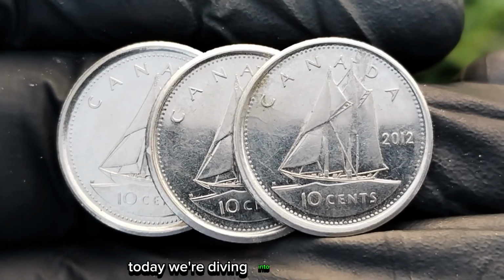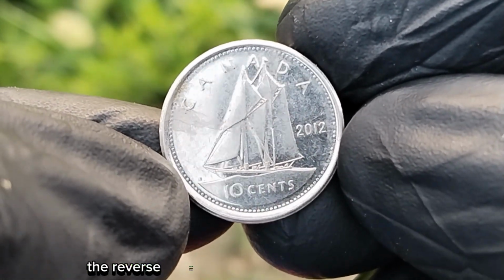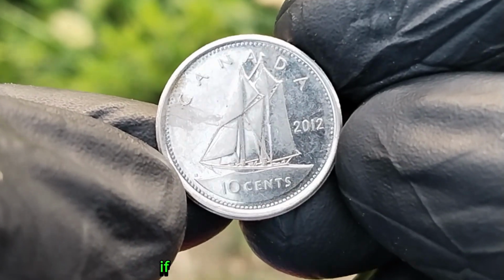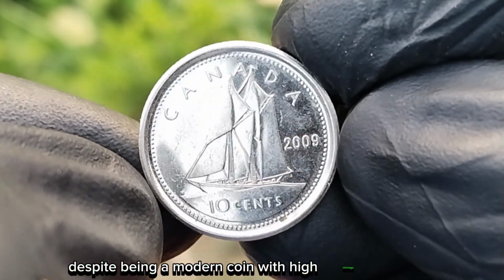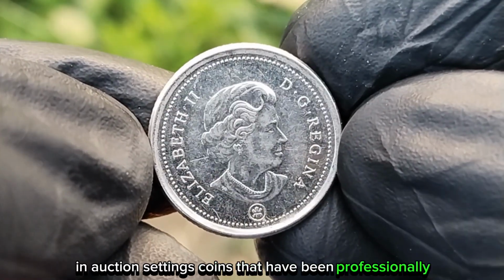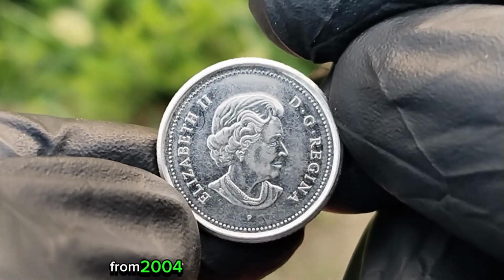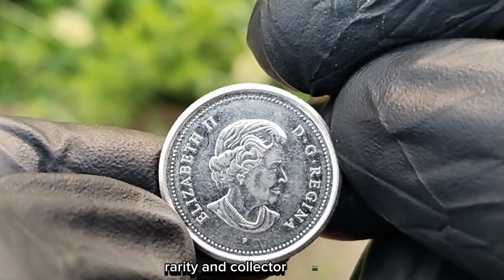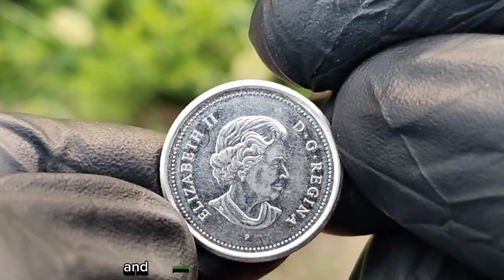🪙 "The Ultimate Guide to Canadian Dimes That Could Make You Rich Overnight!!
Are you a coin collector, an investor, or simply someone fascinated by rare and valuable treasures? If so, this video is your ultimate guide to the fascinating world of Canadian dimes, specifically the 10-cent coins that have captivated collectors, historians, and investors alike. In this comprehensive exploration, we dive deep into the history, rarity, unique features, and incredible market value of Canadian 10-cent coins, revealing how some of these seemingly ordinary coins could hold the potential to make you rich overnight. From circulated coins with minor wear to pristine uncirculated pieces, each coin tells a story of Canada’s rich numismatic heritage, from the early 20th century designs to modern commemorative issues. We’ll examine key mint marks, rare variations, and production errors that make certain dimes extremely desirable to collectors, as well as discuss the factors that affect their market value, including condition, year, rarity, and historical significance. Whether you’re new to coin collecting or a seasoned investor, this video provides practical tips for identifying valuable coins, understanding grading standards, and navigating auctions and private sales where these dimes can sell for thousands, sometimes even tens of thousands, of dollars. You’ll also learn how to spot counterfeit or overvalued coins, the best ways to preserve and store your collection, and insider insights into trends in the Canadian numismatic market. We cover the stories behind some of the most famous rare Canadian dimes, the legends of collectors who discovered hidden treasures in their own change, and how a simple 10-cent coin can become a financial windfall with the right knowledge and timing. This guide is more than just a coin review; it’s an in-depth journey into Canadian history, artistry, and the exciting world of numismatics, where history, culture, and wealth converge. By the end of this video, you’ll be equipped with everything you need to understand, identify, and invest in Canadian dimes that could truly change your financial future, all while appreciating the rich heritage and craftsmanship that these coins represent. So grab a magnifying glass, prepare to inspect the finest details, and join us as we uncover the secrets of Canadian 10-cent coins, revealing the hidden value that lies in your pocket or collection, and showing how one small coin can open the door to extraordinary opportunities, immense collector demand, and potentially life-changing wealth. Don’t miss this ultimate, exhaustive, and incredibly detailed guide that every coin enthusiast and serious investor needs to watch, filled with expert tips, historical context, market insights, and the thrill of discovering rare treasures that are literally worth thousands of dollars, and in some cases, even more.